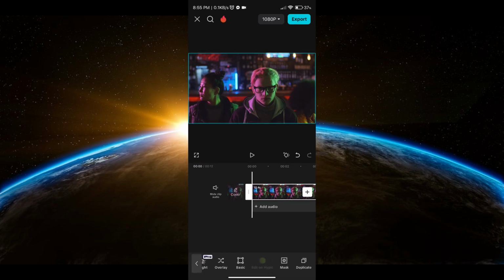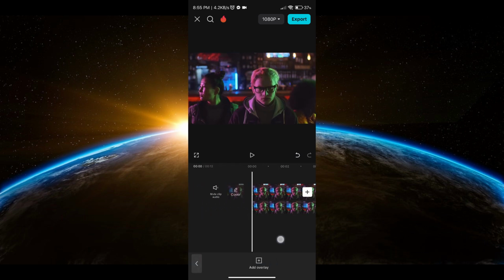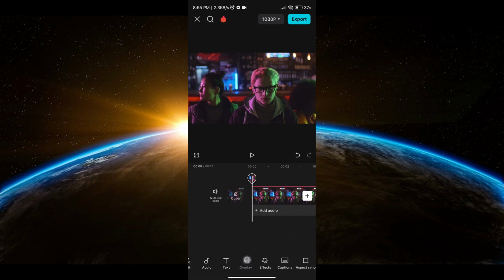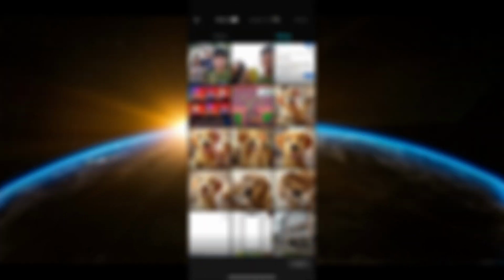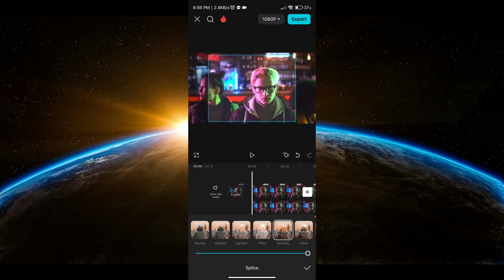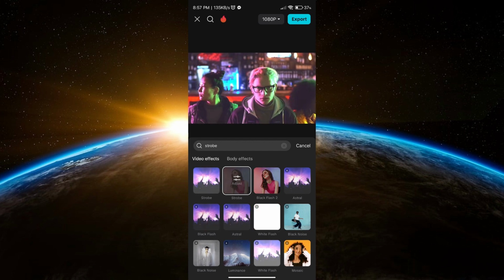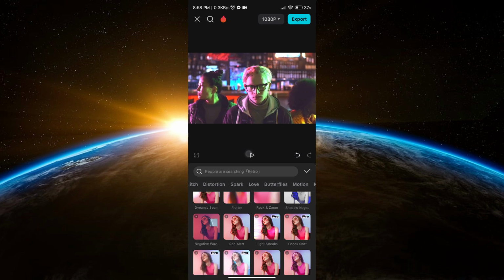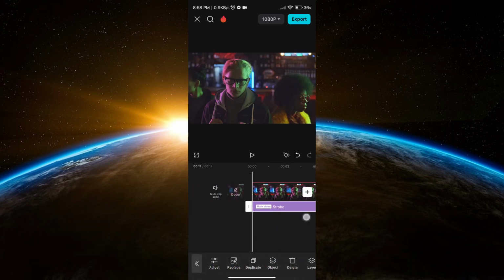How To Make Blink Effect In Capcut (Capcut Tutorials)